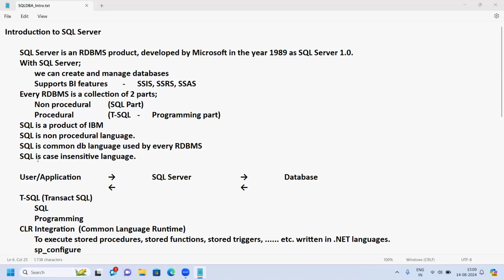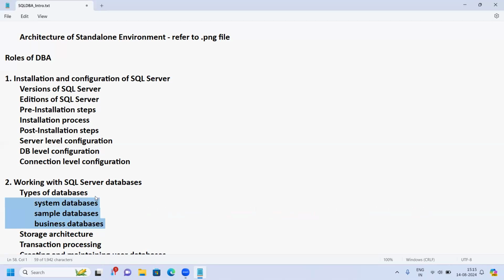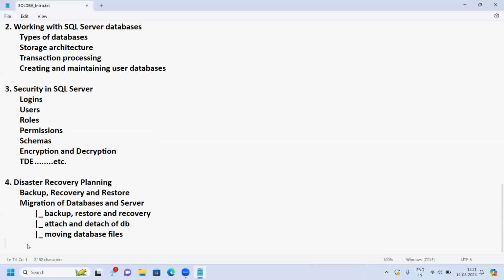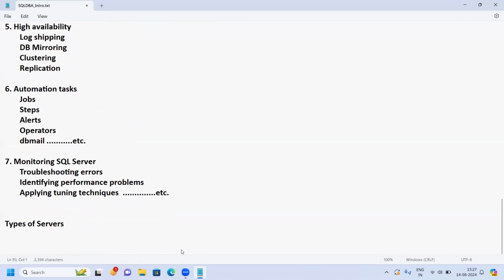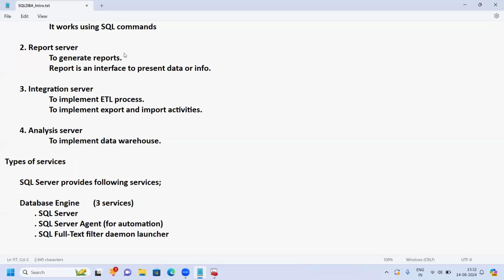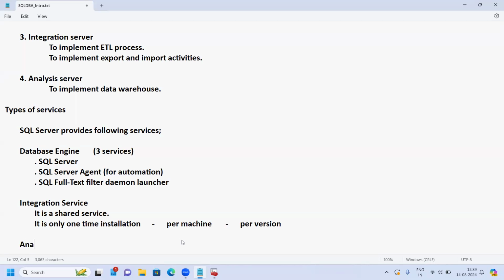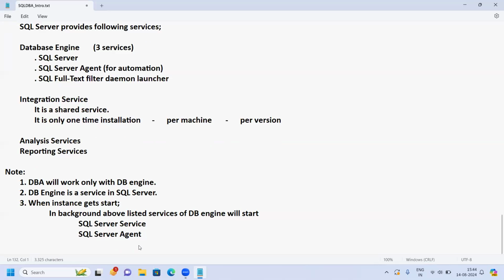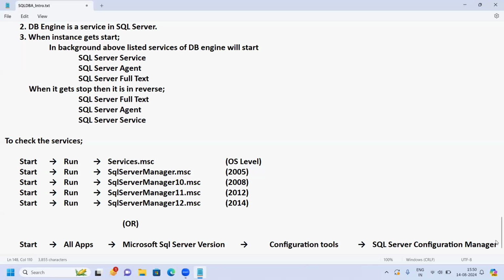SQL SERVER DBA tutorials || Demo - 3 || by Mr. Ahmed Shareef On 14-08-2024 @3PM IST